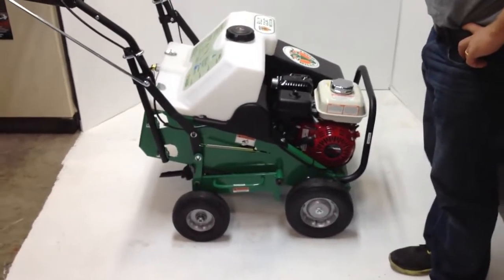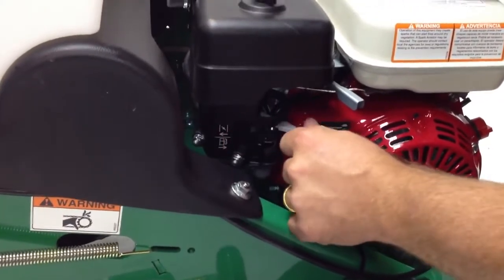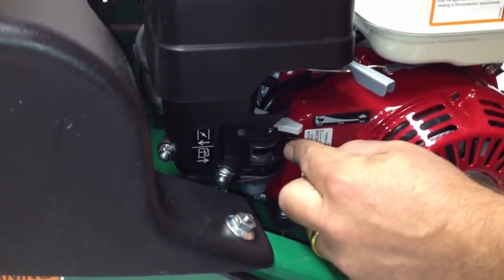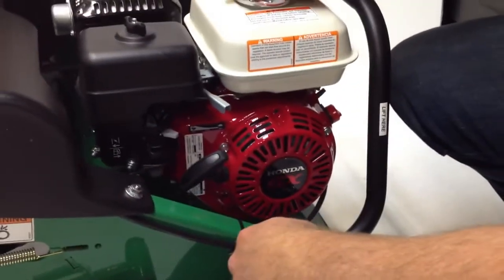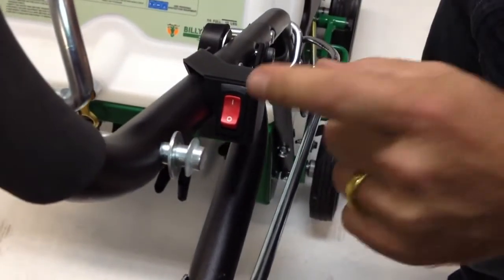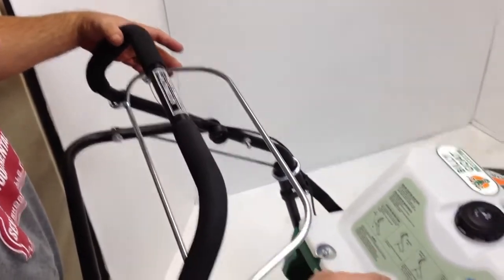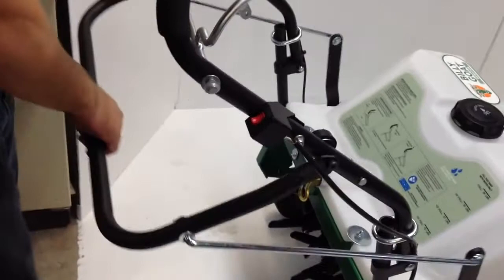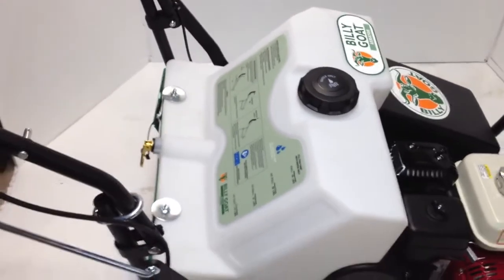Billy Goat Aerator AE401V and AE401H